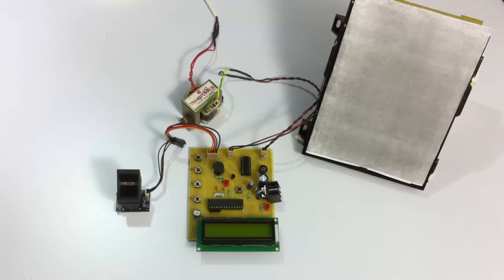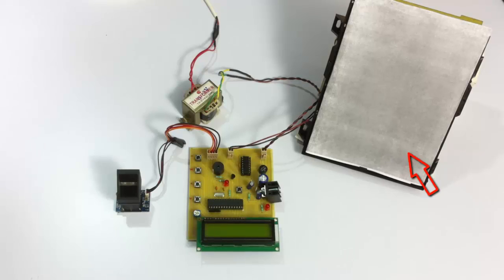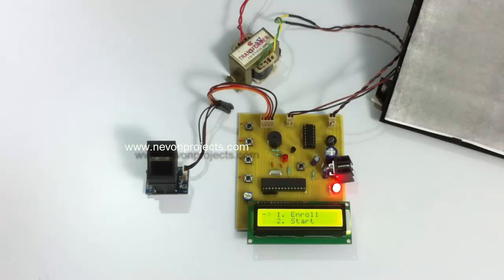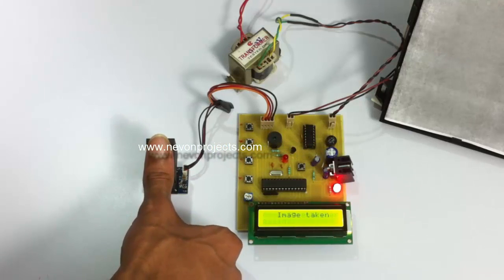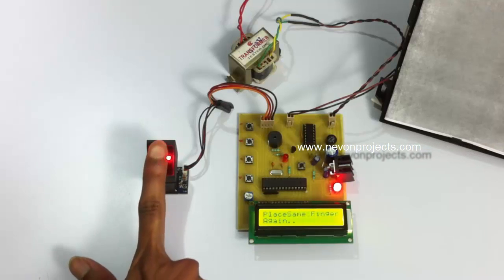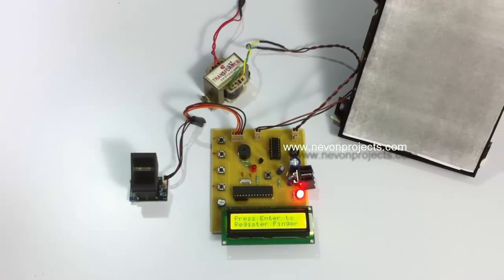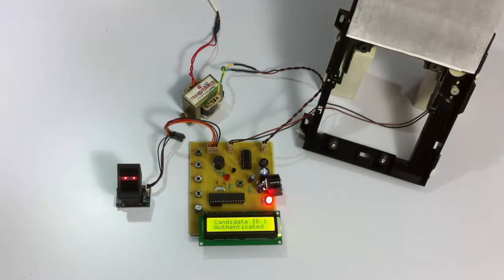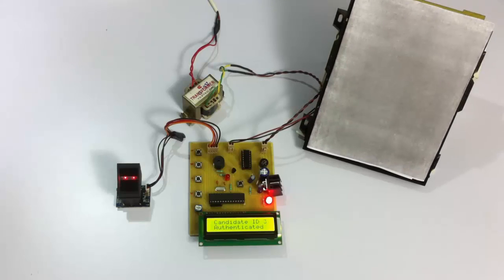Fingerprint Based Exam Hall Authentication System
This system uses fingerprint module with microcontroller to register users and then allow only authenticated users to enter exam hall